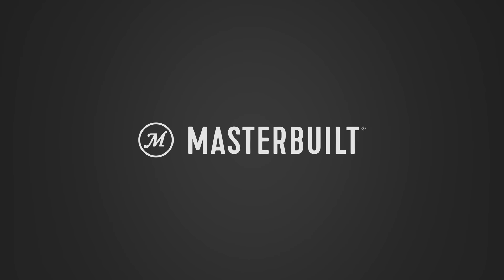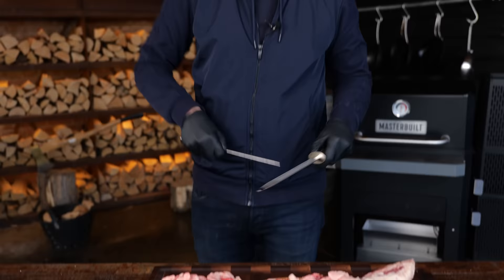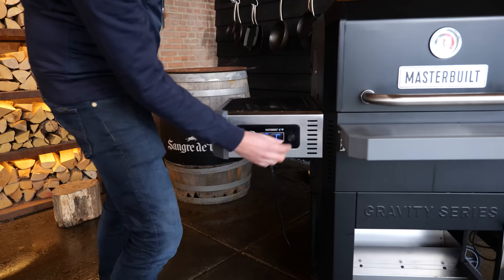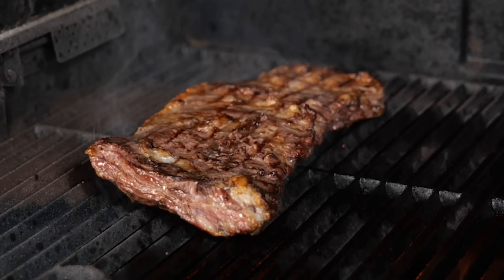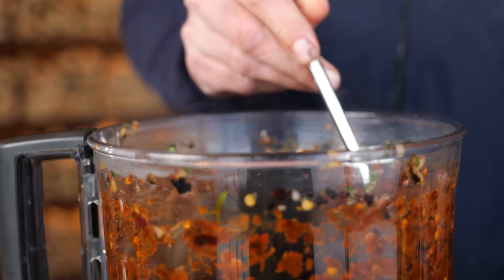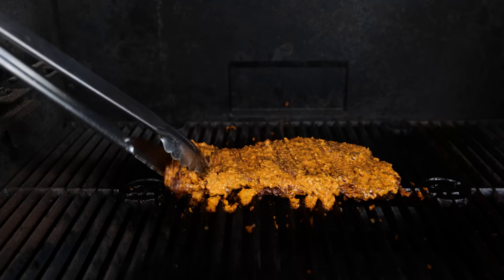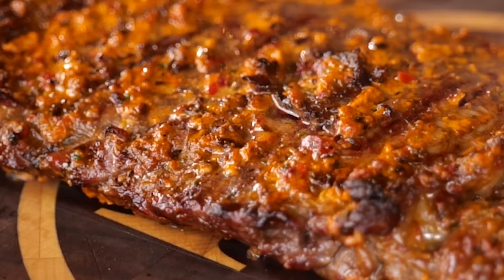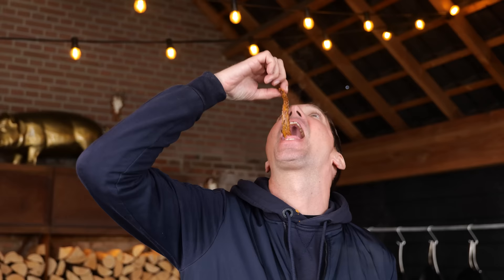I use this technique to NEVER burn my Steak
0:00 - intro
0:19 - how to trim skirt steak
0:40 - dad jokes
0:57 - how to fire up a gravity fed smoker
1:14 - my grilling method
1:38 - spicy carolina reaper mayo
2:25 - steak technique
2:53 - taste test